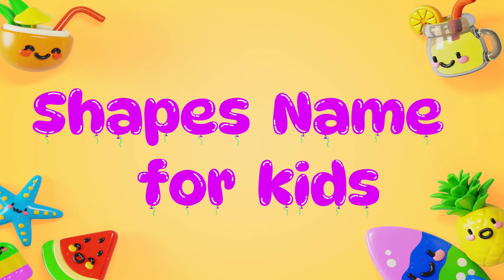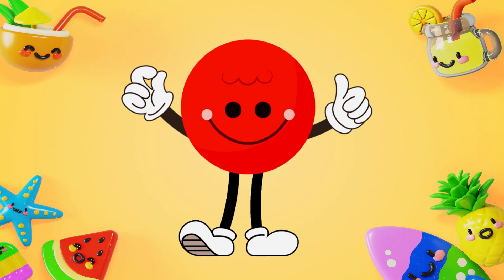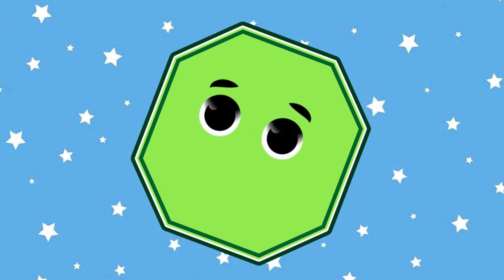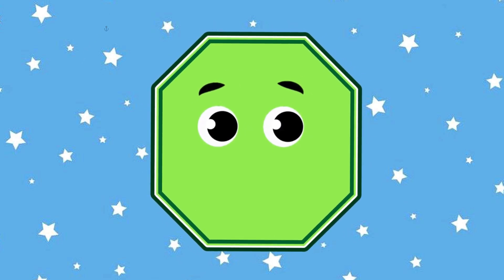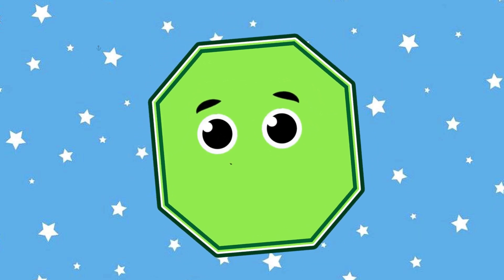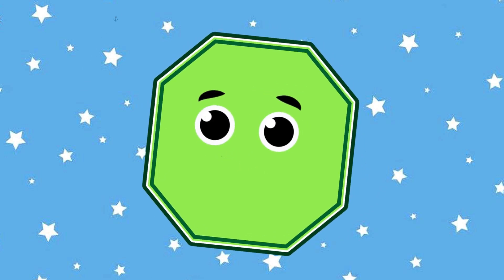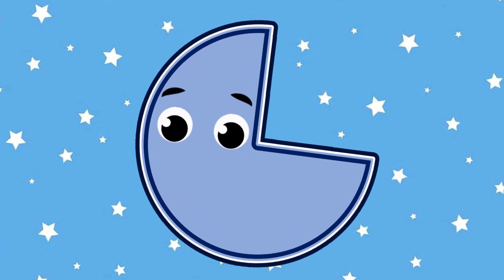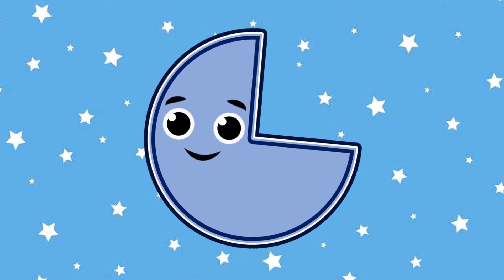Shapes Names in English | List of Geometric Shapes | Shapes Vocabulary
triangle,
octagon,
oval,
circle,
heart,
star,
pentagon,
square,
shapes,
heptagon,
rhombus,
parallelogram,
trapezoid,